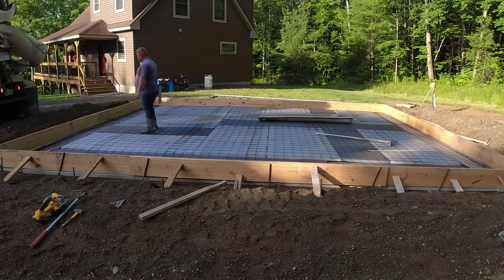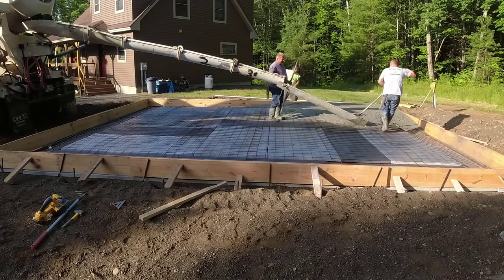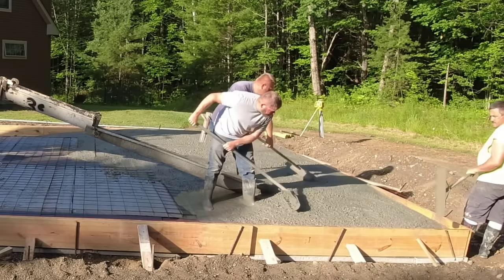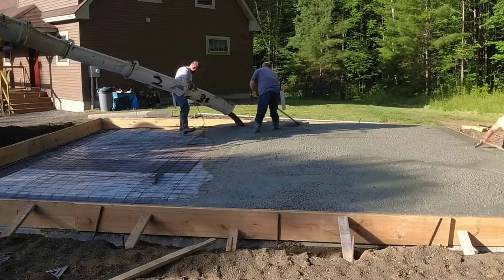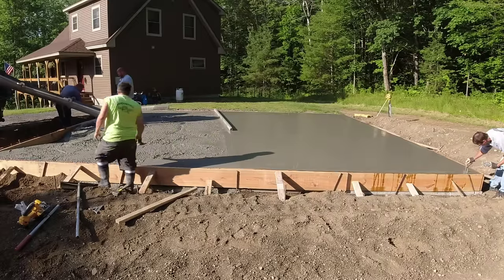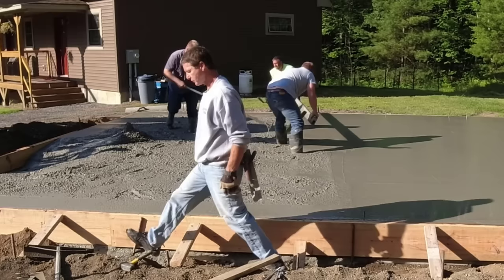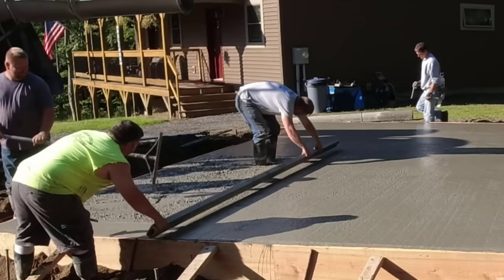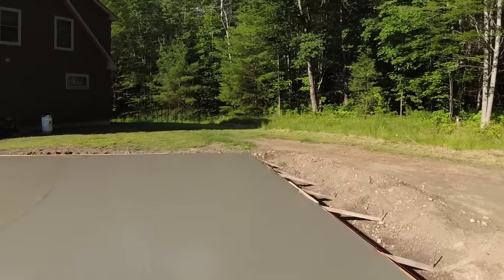Diy Garage Slab (How To Pour A Concrete Slab)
In this video I'm sharing some of my best advice and tips for pouring a concrete slab. If you're thinking of pouring your own concrete slab or hiring a contractor, these tips will help you get your slab done right.
My company, Day's Concrete Floors, Inc, installs about 100 concrete slabs per year. Most the slabs we install are for houses, garages or patios.
There's a lot of different ways to install a concrete slab, We use the same method on almost all our slab installs. We also live in Maine so we get a lot of freezing weather between December and March.
If you want to learn more about installing concrete slabs, you can purchase my concrete slab course below!

MARSHALLTOWN SHOCKWAVE VIBRA-SCREED:

TOPCON LASER LEVEL:

DEWALT PENCIL VIBRATOR TOOL:

INVERTER GENERATOR LIKE WE USE:

HAND FINISHING KNEE BOARDS:

MAG FLOAT & STEEL TROWEL SET:

2" MARGIN TROWEL:

CONCRETE PLACER OR KUMALONG:

CONCRETE FINISHING BROOM:

CONCRETE SCREED:

CONCRETE EDGER:

CONCRETE GROOVER:

BOSCH HAMMER DRILL: